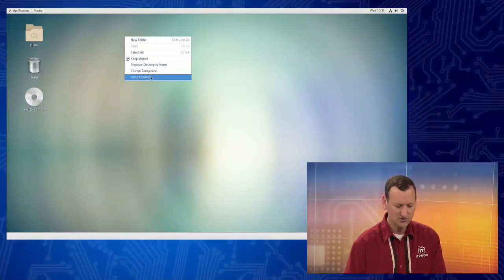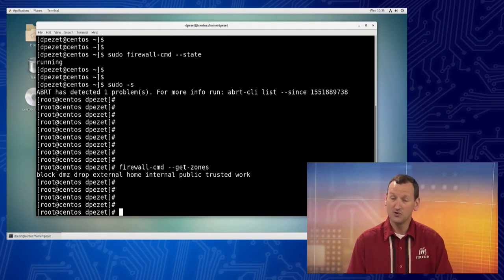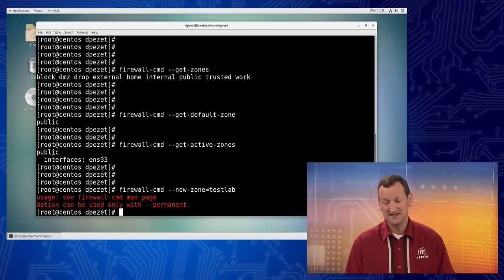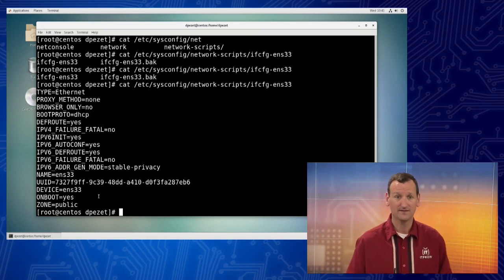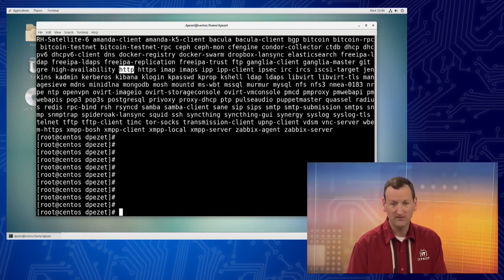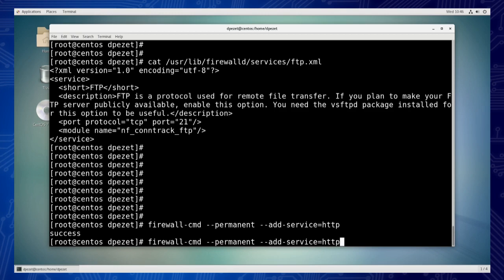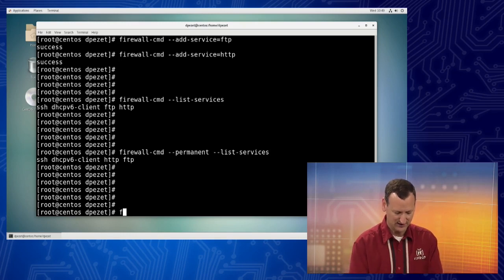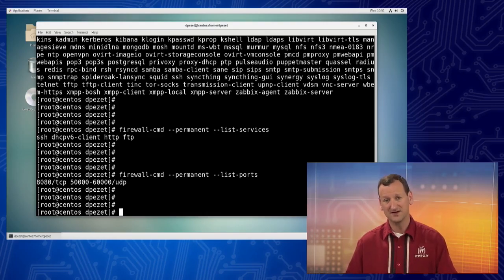37 Filtering Traffic with firewalld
37 Filtering Traffic with firewalld